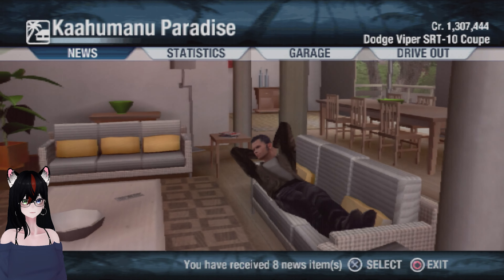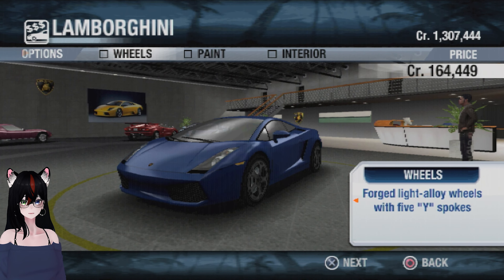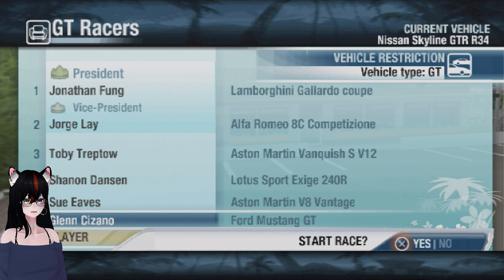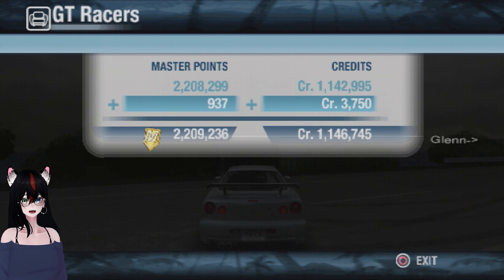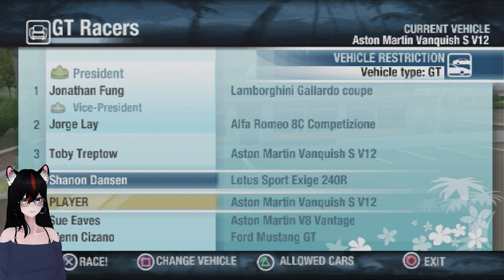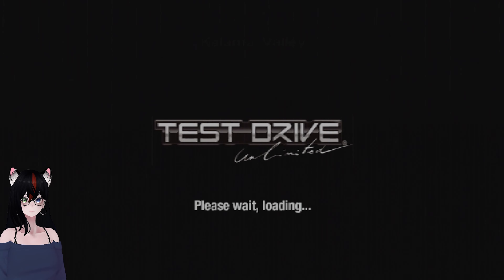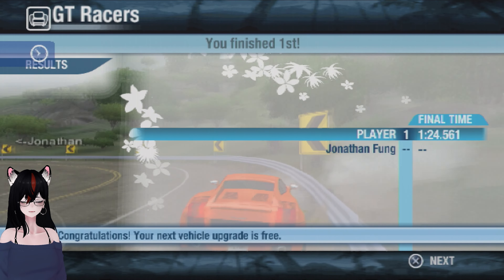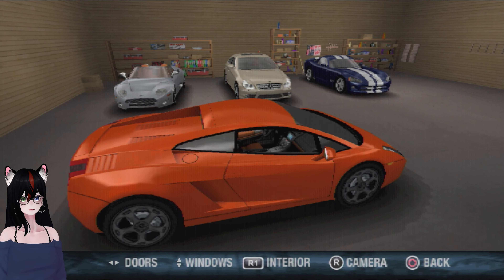GT Racers Club - Test Drive Unlimited [PS2] || 100% Playthrough (#40)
Recorded from a real PlayStation 2 with a RetroTINK 5x-Pro.

watch me stream games live on twitch!

0:00 - Intro
0:30 - Assessing clubs
1:40 - Buying new car (Lamborghini Gallardo coupe)
4:40 - 6. Glenn Cizano - Ford Mustang GT
7:20 - 5. Sue Eaves - Aston Martin V8 Vantage
9:00 - 4. Shanon Dansen - Lotus Sport Exige 240R
11:40 - 3. Toby Treptow - Aston Martin Vanquish S V12
15:05 - 2. Jorge Lay - Alfa Rome 8C Competizione
17:40 - 1. Jonathan Fung - Lamborghini Gallardo coupe
19:30 - Prize & ending